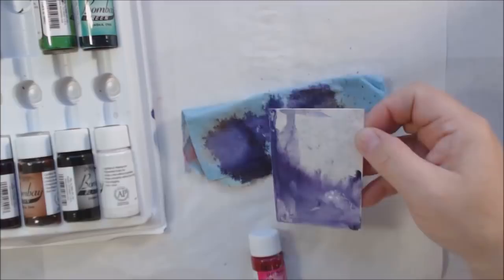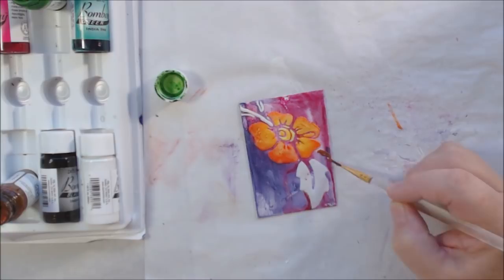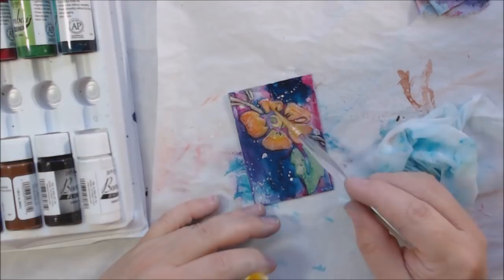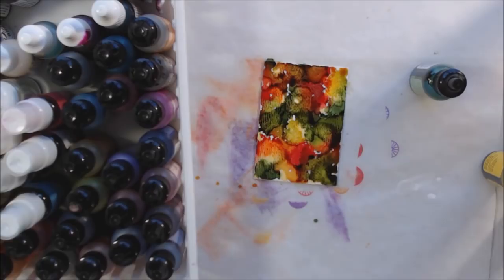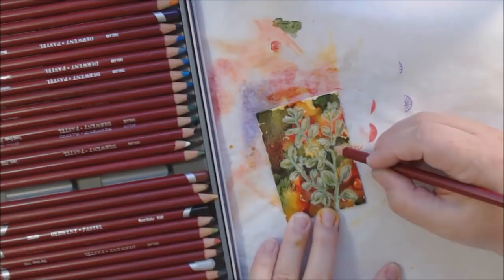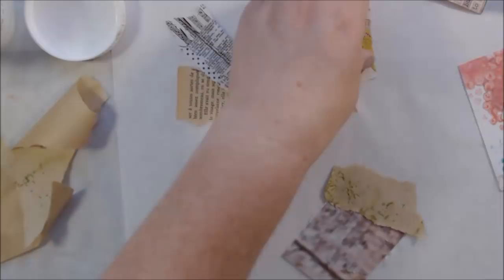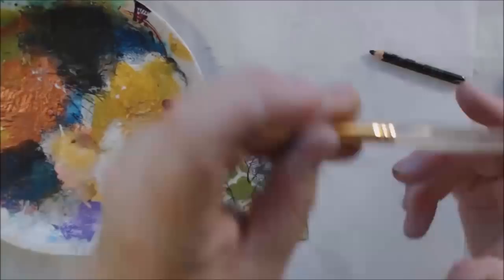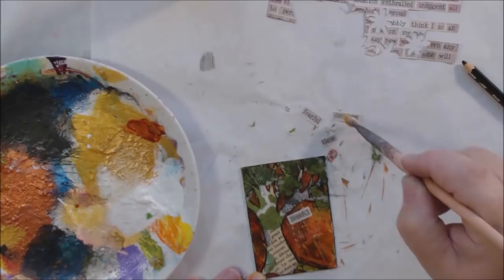Artist Trading Card A Day June 2018 - Days 26, 27 & 28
My day 26, 27 & 28 artist trading cards mixed media style. I used vinyl ATCs and did some india ink backgrounds, some alcohol ink and pastels, and some collage and reverse painting.

Dr PH Martins India ink bottle set
Heat tool
Golden light molding paste
Acrylic handle brushes, round fine
Inkagold gilding wax, aged silver
Memento tuxedo black ink pad
Brother ptouch label maker
Posca pen, black fine
Ranger Alcohol inks:
Red pepper
Blending solution
Golden pastel ground
Derwent pastel pencils
Olive archival ink pad
Liquitex Fluid matte medium
2” soft rubber brayer
Liquitex matte GEL medium
Plastic palette knife
Various bits of scrap papers and napkins
Stabilo ALL pencil, black
Decoart media fluid acrylic, quinacridone gold
Acrylic handled brushes, small flat